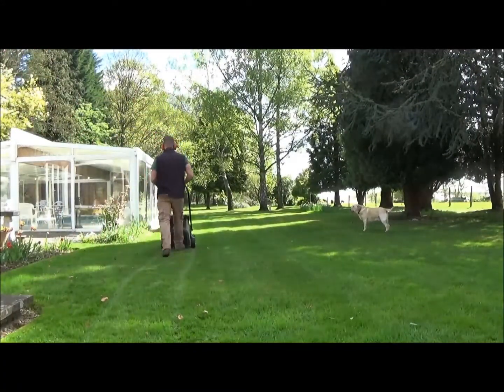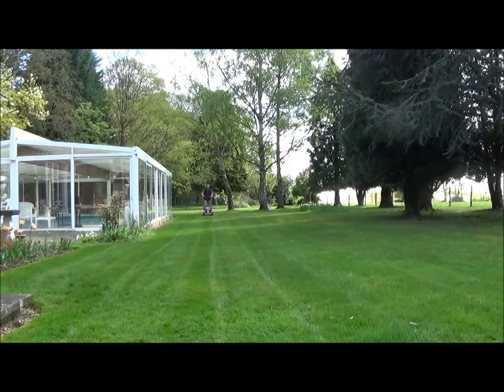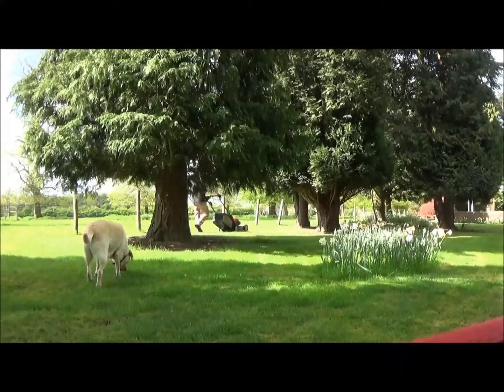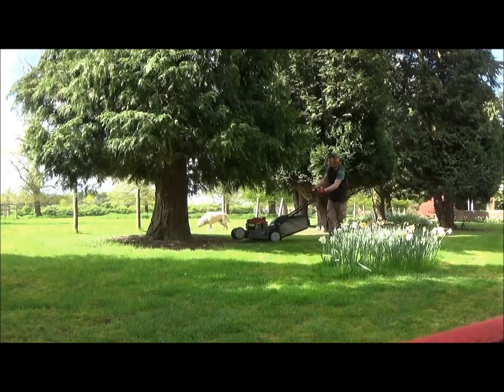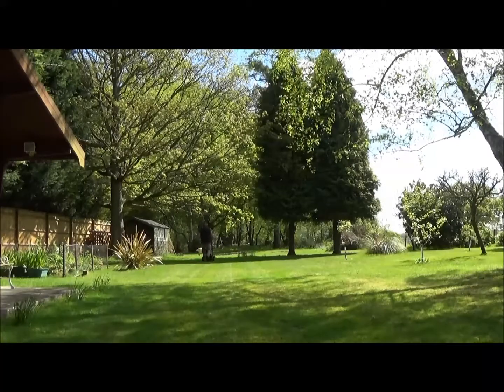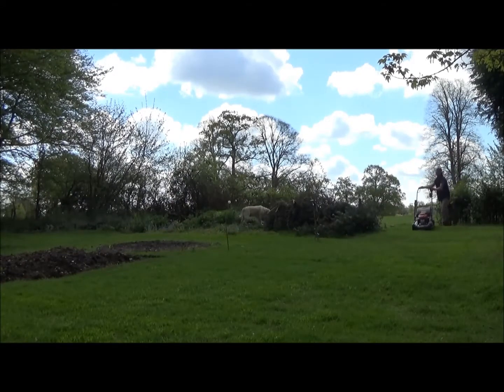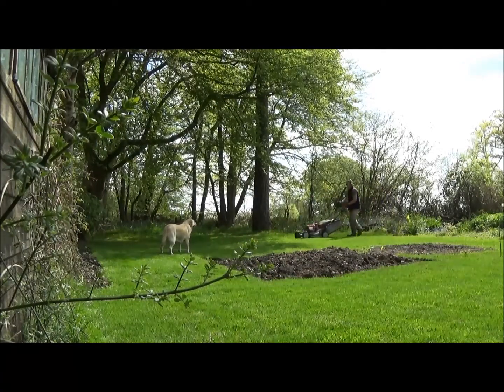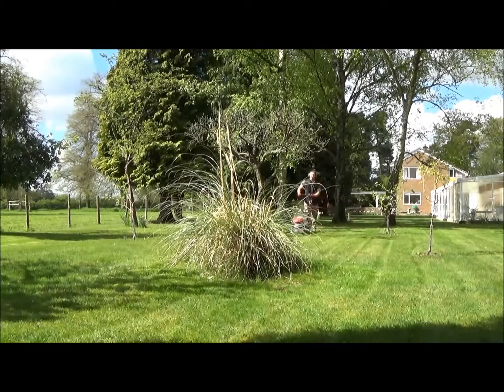How to cut a big lawn with a small mower.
My first lawn from start to finish on a lovely day